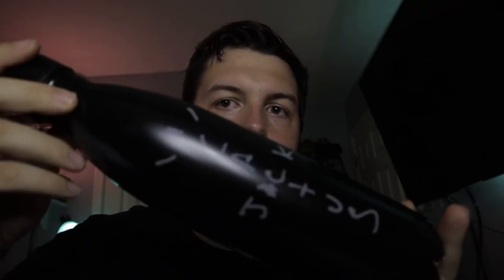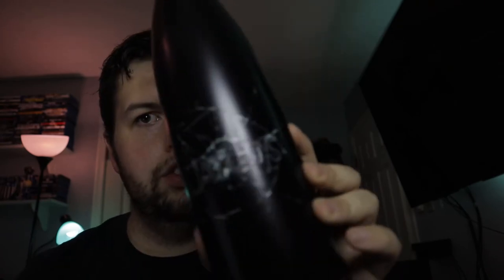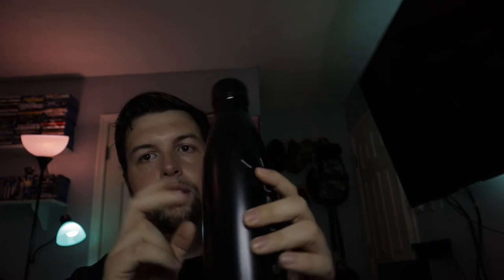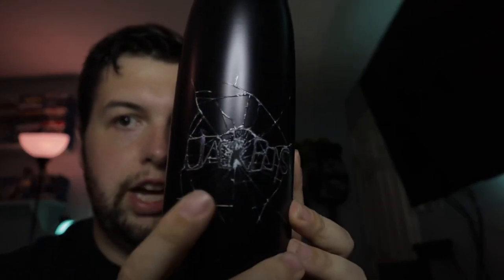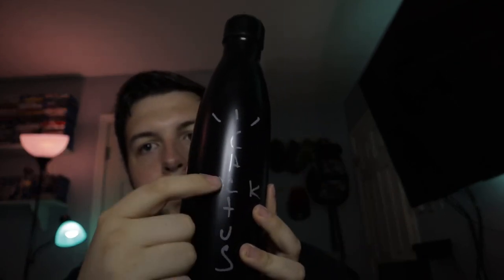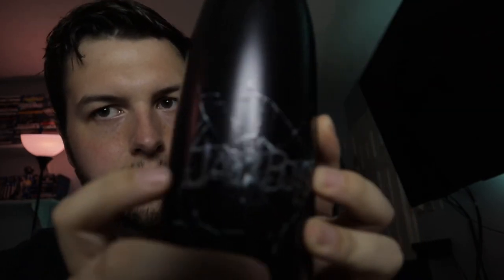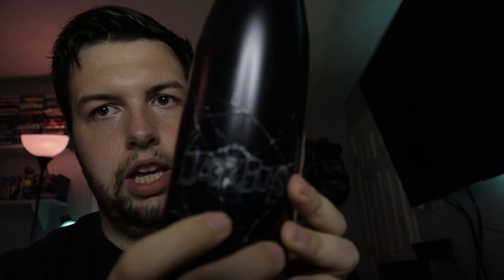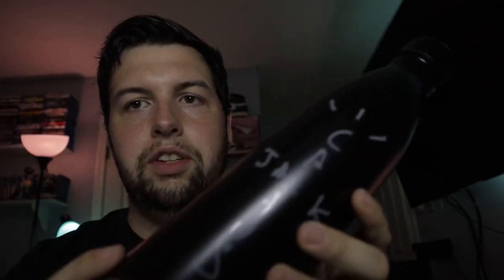Travis Scott Cactus Jack water bottle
Mike and Curtis